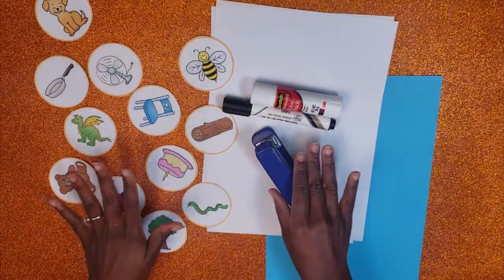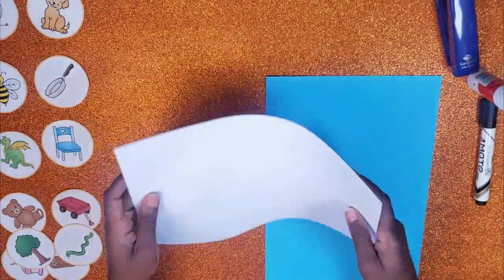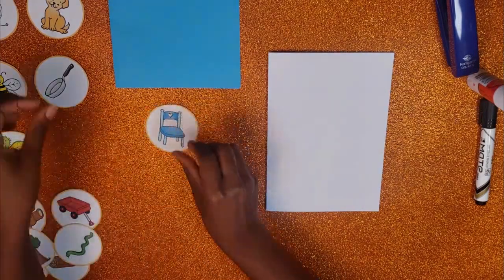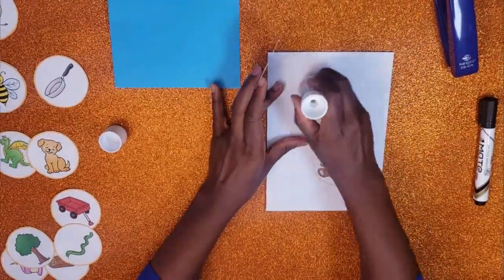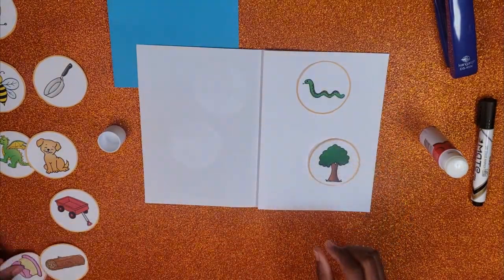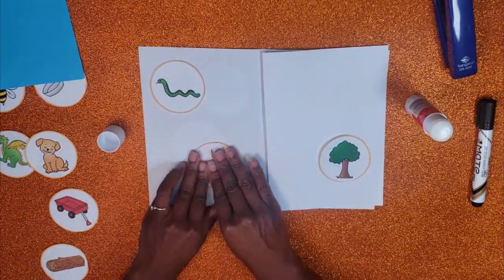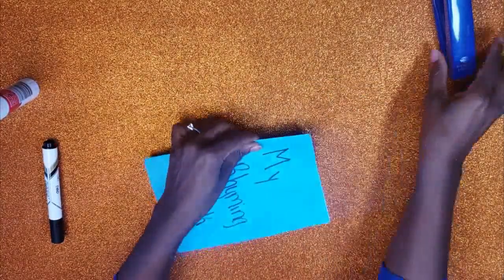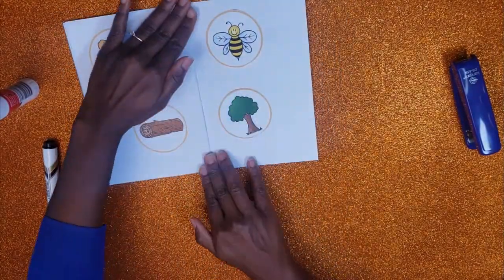How to Teach Kids to Read | Simple Rhyming Tool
Try this simple rhyming activity that very young children can do! Use these simple and practical blending activities for beginning readers.  These are fun answers to how to teach kids to read.

Timestamps
0:00 Introduction
0:35 What is Rhyming & Why is it important
1:16 How to Make a Rhyming Book & Tips
3:16 Free Download